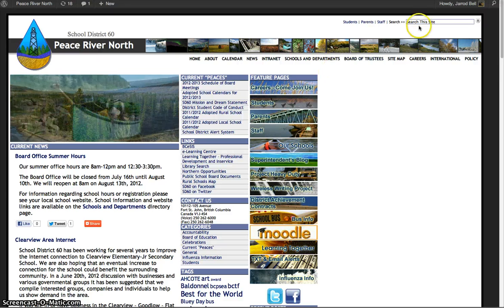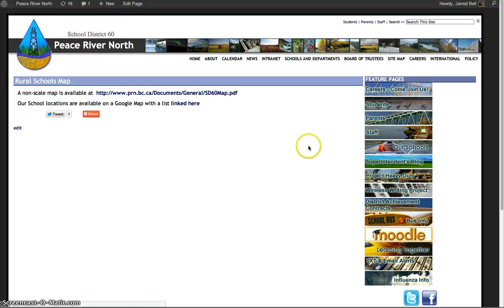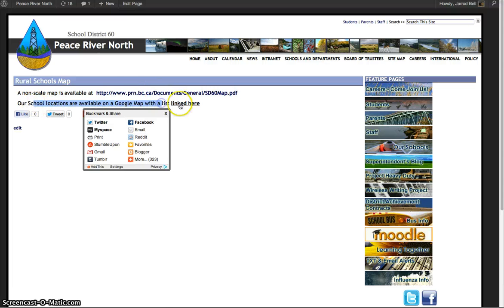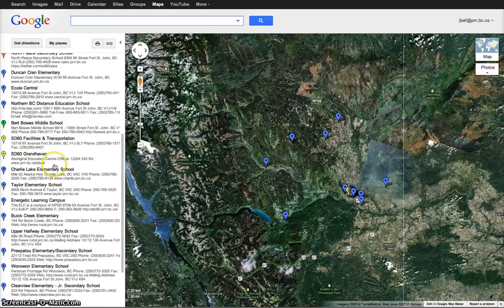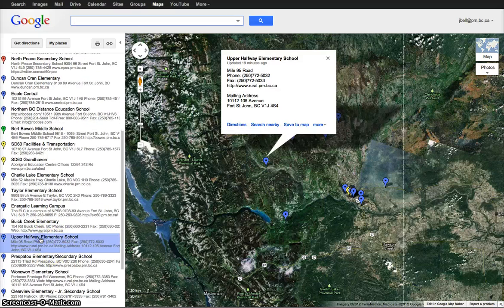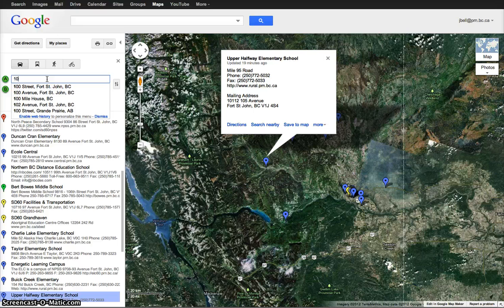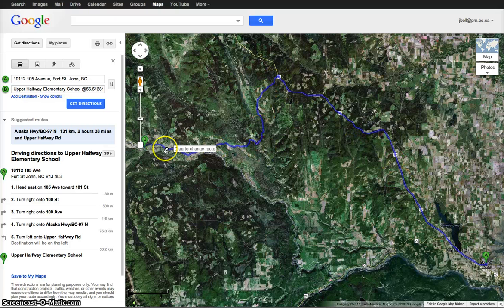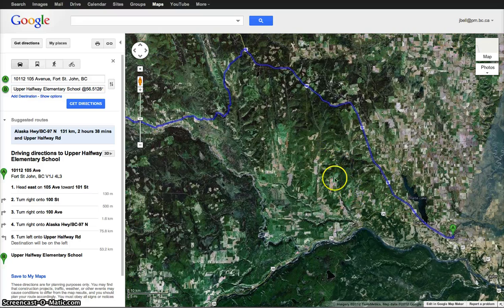Use Directions in Google Maps to get to School Sites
This video shows how you can use the directions in Google Maps to find directions to the School District 60 sites.